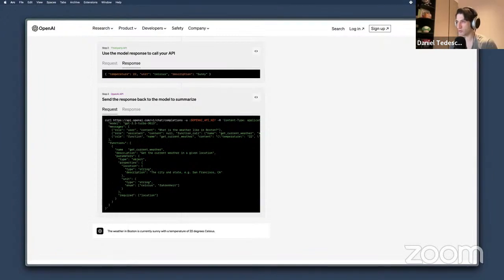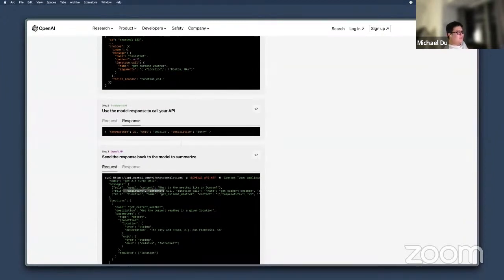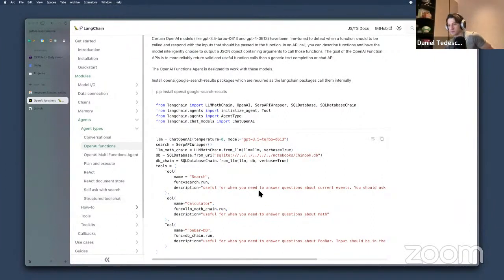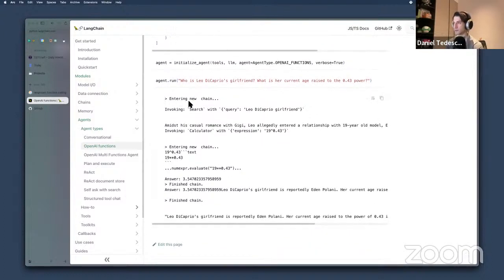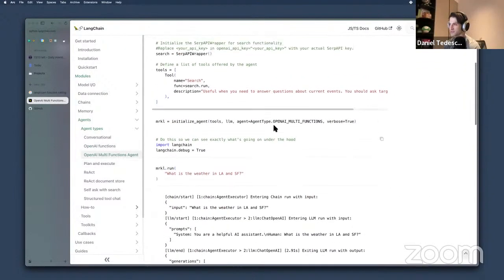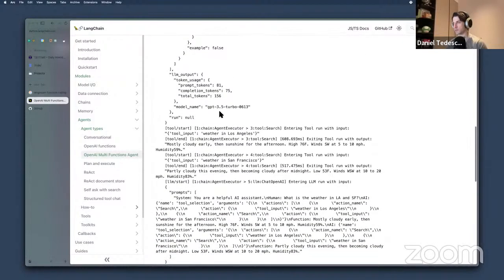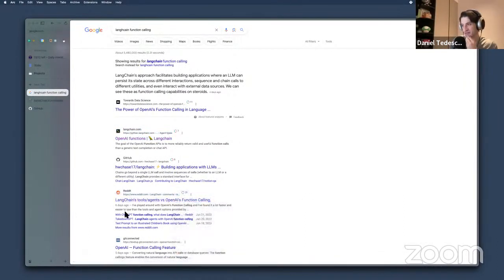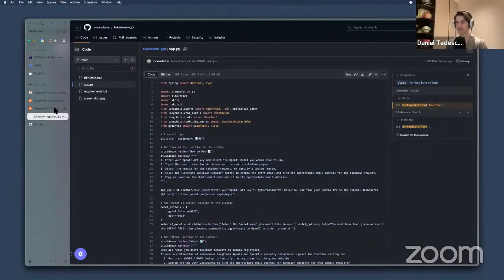The Craft Streams -- OpenAI Function Calling for Podcasts!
A monthly podcast where DT & Michael interview experts in various fields to learn about their disciplines and how they strive toward mastery.

We love talking to people who are passionate enough to master something. We’ve each been asking curious questions of these craftspeople our whole lives, and want to share those conversations with others. The interviews are to-the-point, informative, and fun. You will like them all.